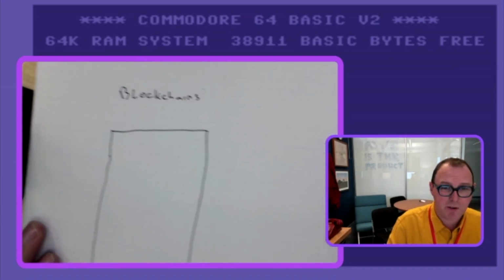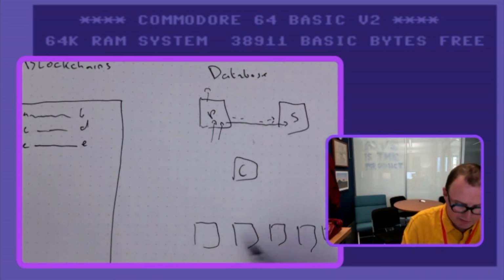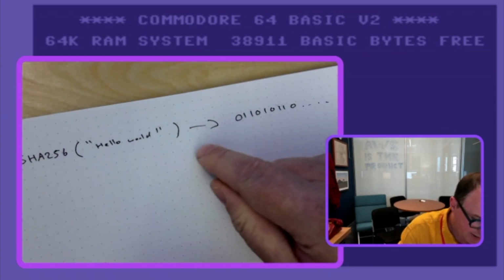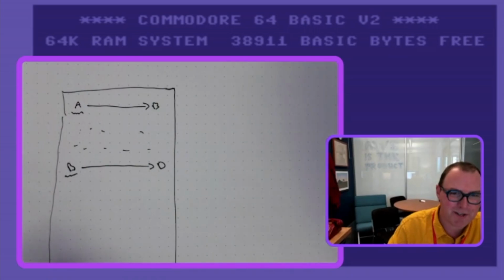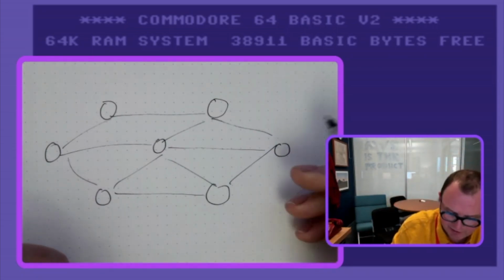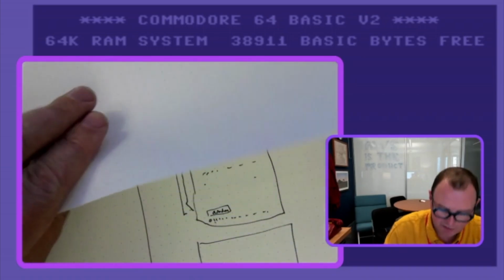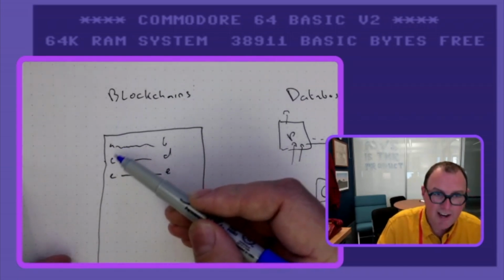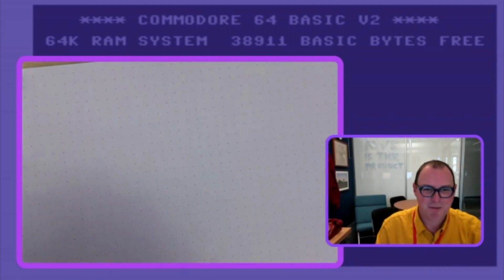0x4 - Deep into blockchains and NFTs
How do blockchains work? We dive into blockchains as used in crypto-currencies and NFTs.